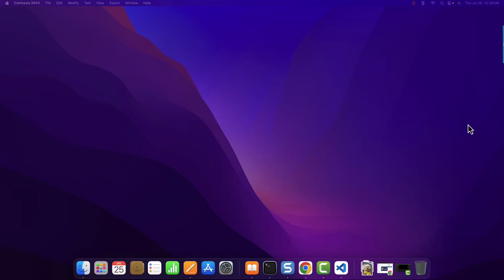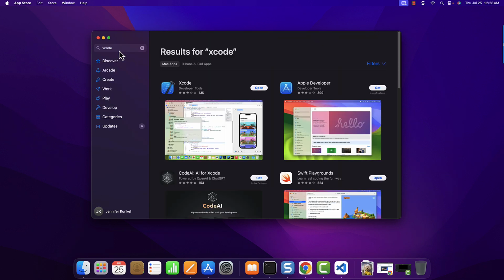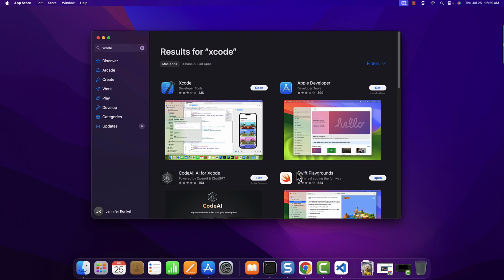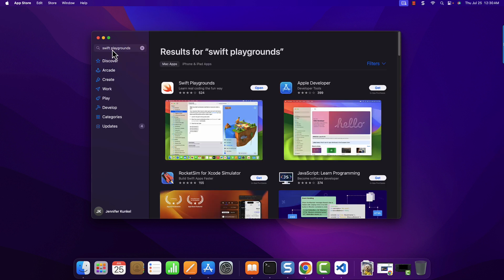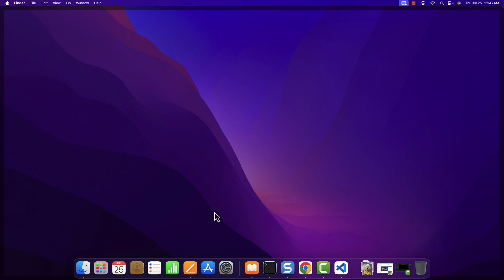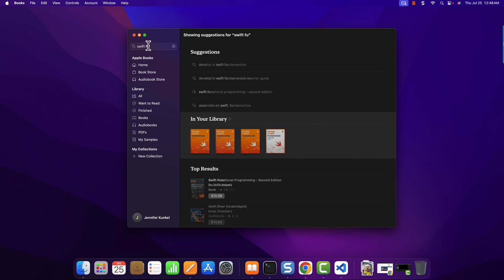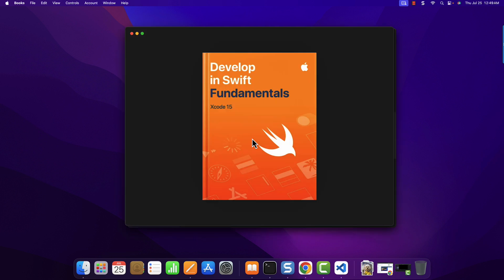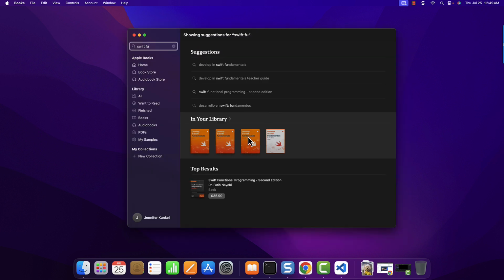Getting Started with Your Mac